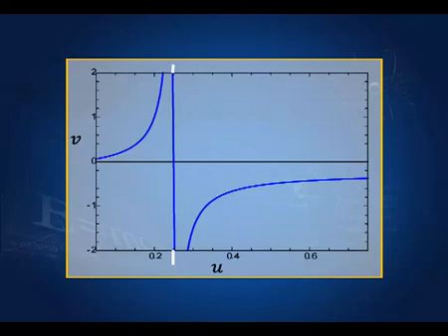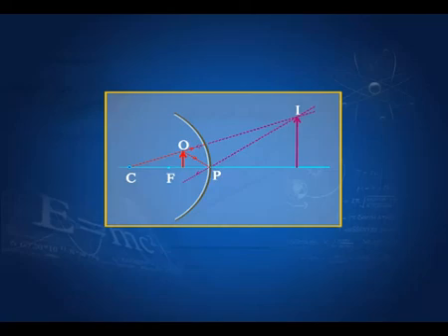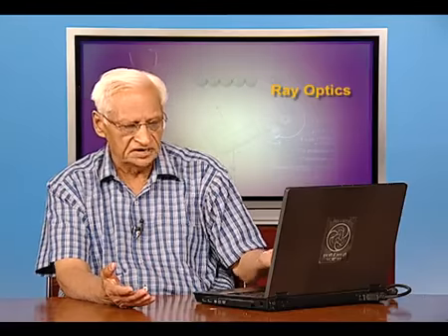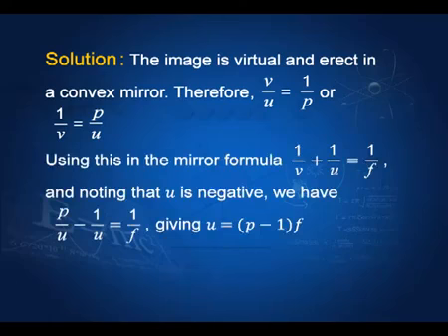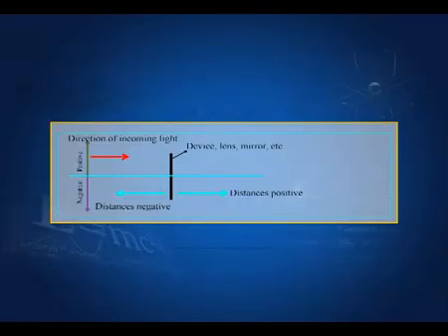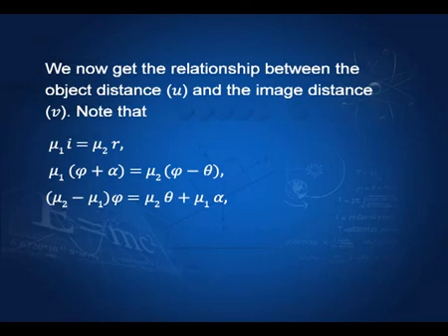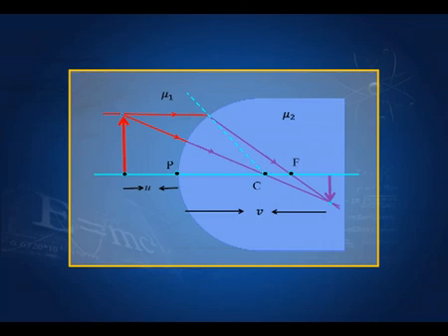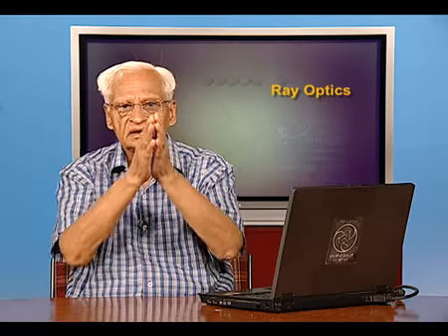NCERT / CBSE Class 12 Physics - Ray Optics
Ray Optics ( किरण प्रकाशिकी )